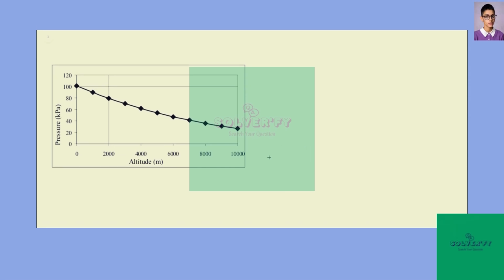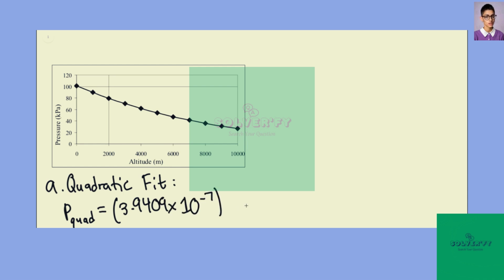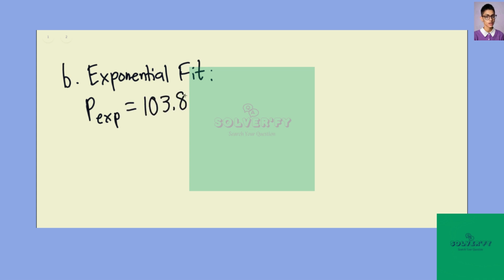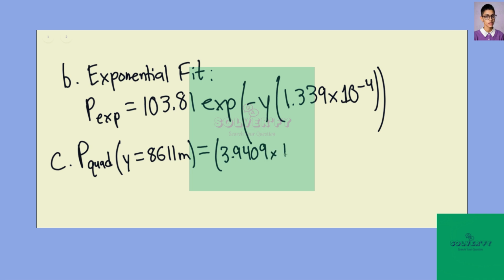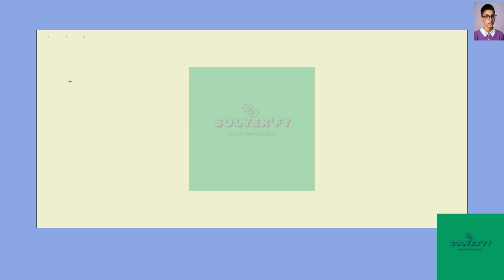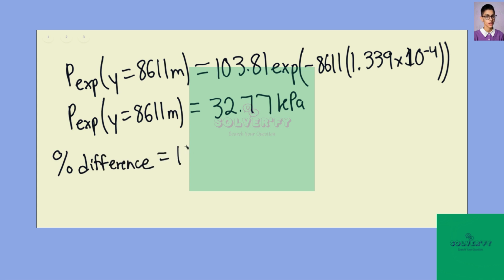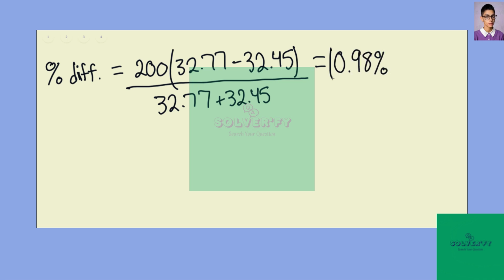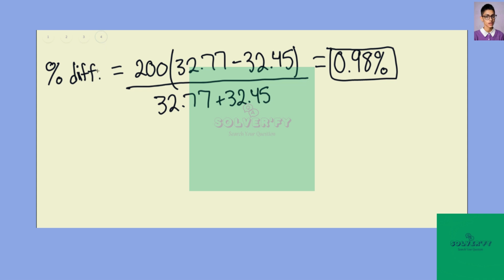Air pressure decreases with altitude. The following data show the air pressure at different altitude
Air pressure decreases with altitude. The following data show the air pressure at different altitudes. (a) Determine the best-fit quadratic equation that shows how the air pressure changes with altitude. Determine the best-fit exponential equation that describes the change of air pressure with altitude. (c) Use each fit to find the air pressure at the summit of the mountain at and give the \% difference.